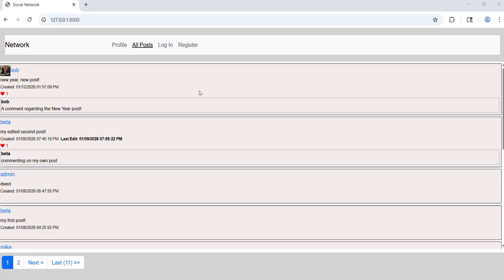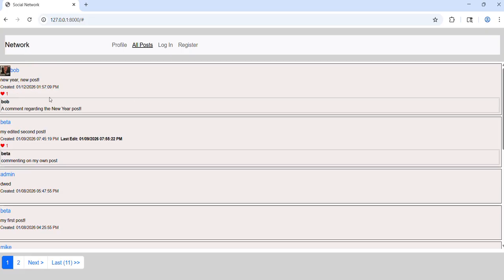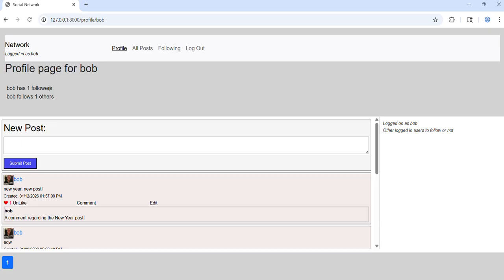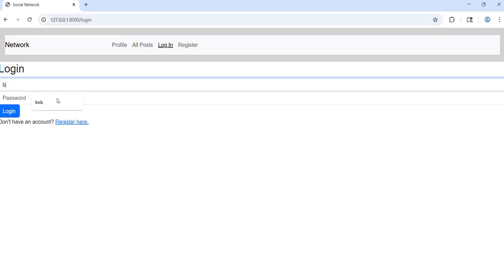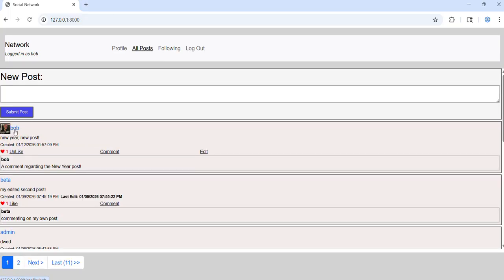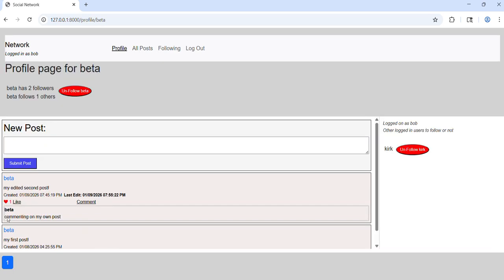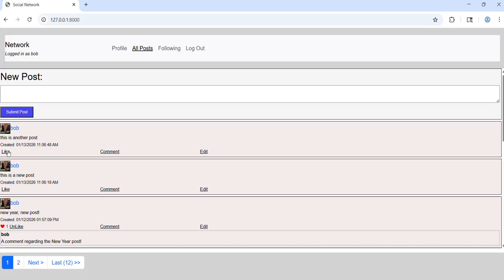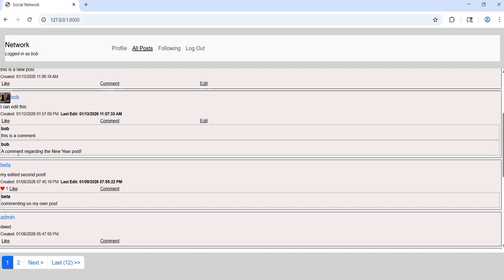CS50 Web Programming w/Python Network Screen Recording 2026 01 13 110803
00:20 All Posts and Pagination
01:20 Profile Page and Logged In Users
02:50 Following Page
03:15 New Post Submission
04:05 Like and Unlike
04:20 Edit Post